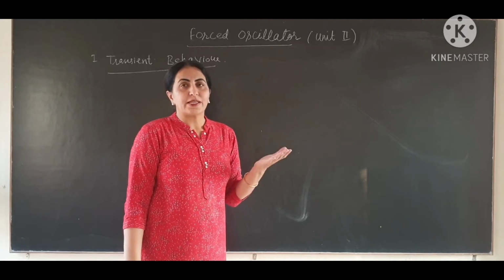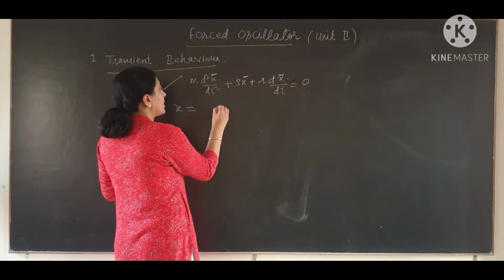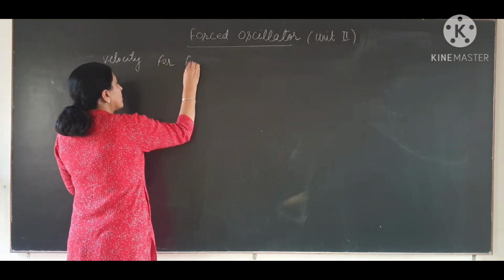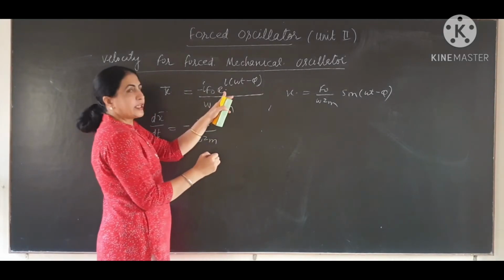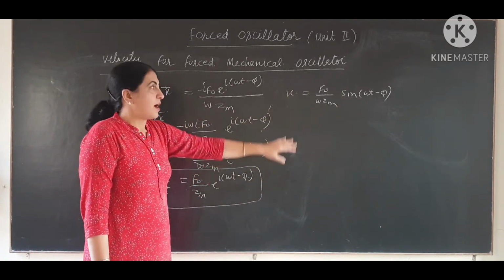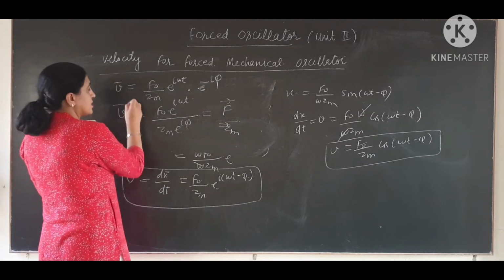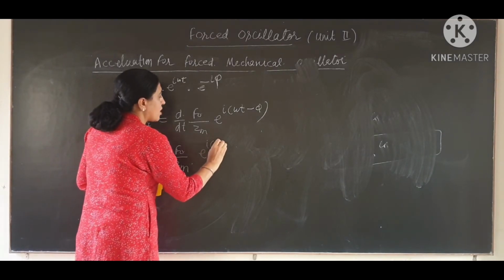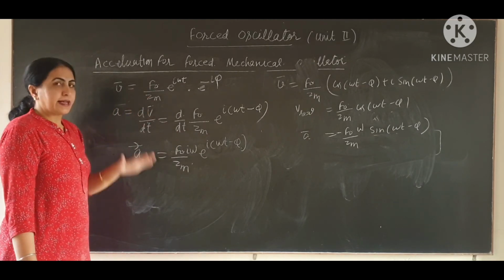Lecture 16// Velocity and Acceleration in Forced Mehanical Oscillator